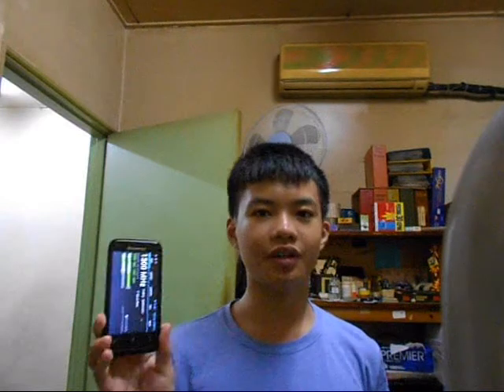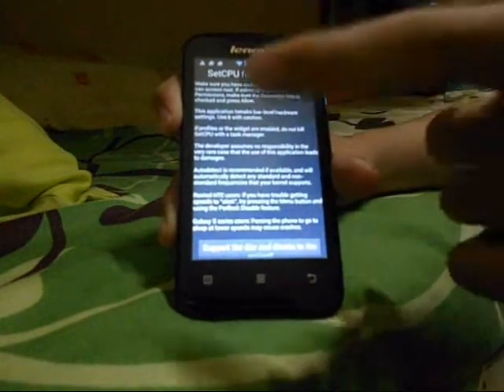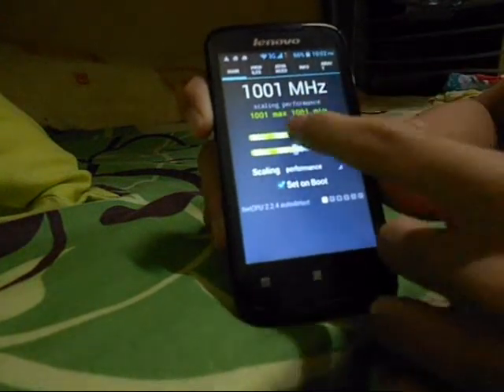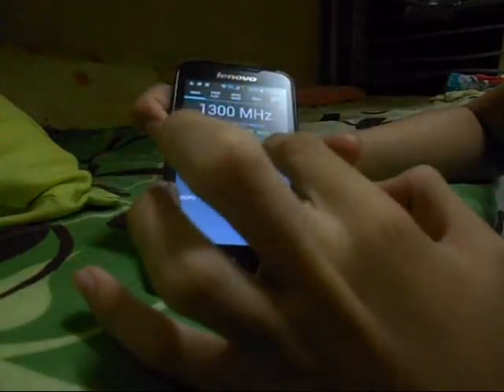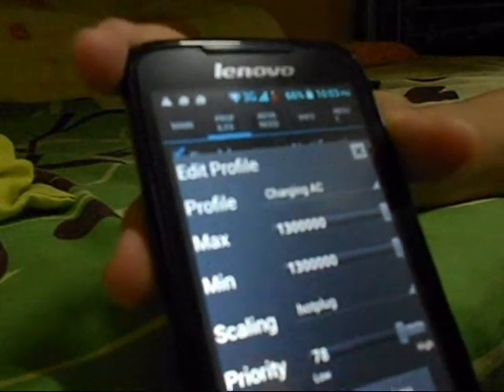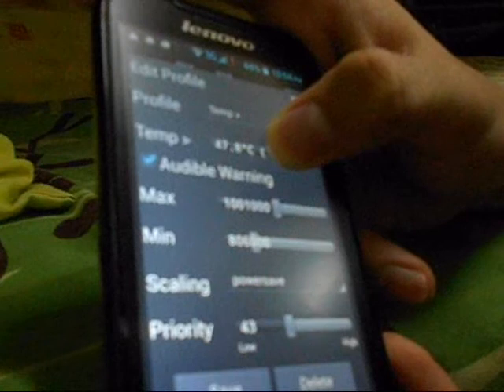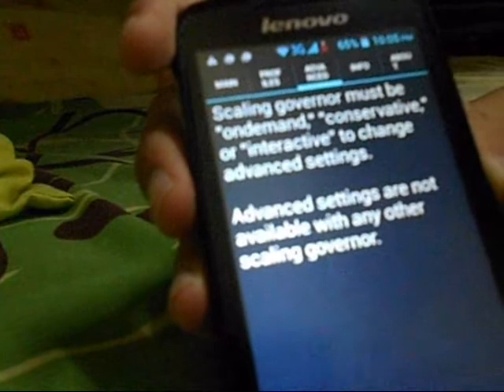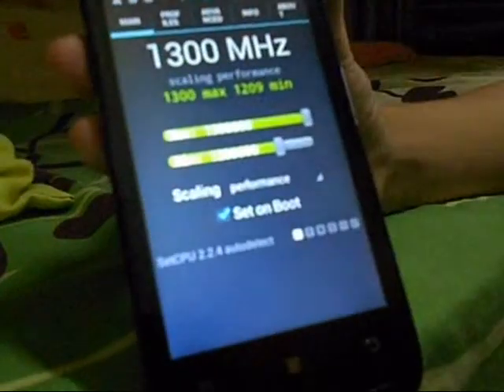How To Overclock Your CPU on your Android Phone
Hey Guys!For those Overclockers andAndroid Geeks out there,here it is!How To Overclock Your CPU on your Android Phone!